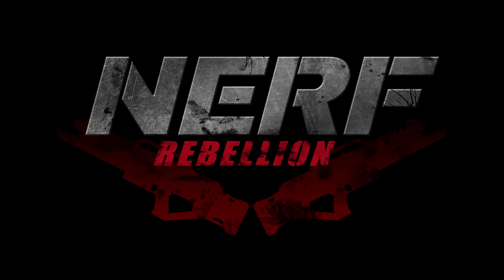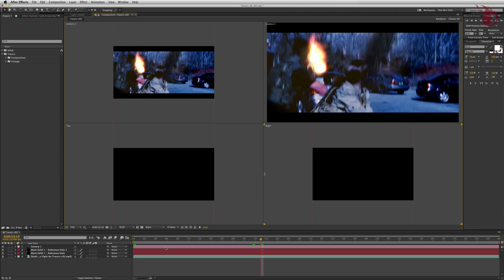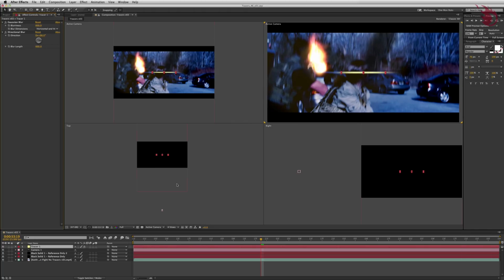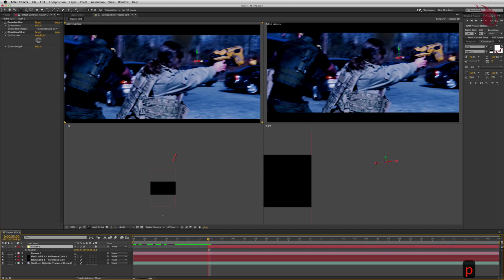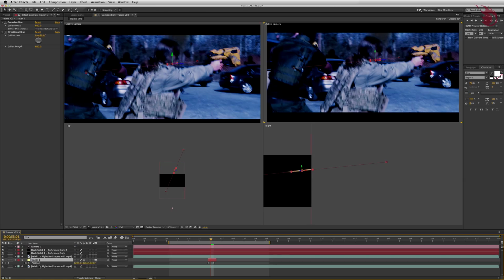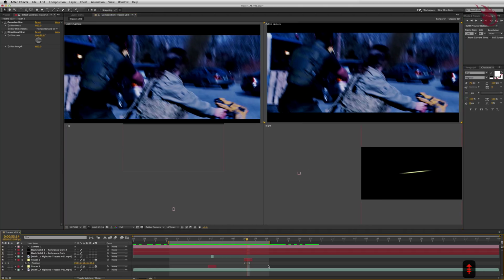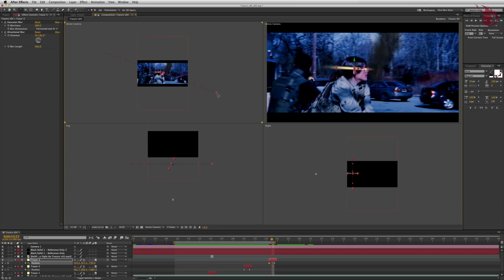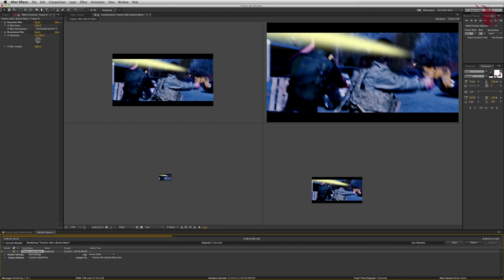After Effects Step-by-Step Tracer Bullets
Tutorial - Make Tracer Fire for Your Epic Shootout Scene! Adobe After Effects CC

How to create tracers in a fire fight like the ones in the short film NERF: Rebellion.

In this tutorial you will learn how to make a 3D camera and understand how it relates to the 3D (or 2.5D) environment, make a tracer round from scratch, animate it, have it go behind your actor and even how to make a bunch of tracers quickly to be sure your shootout scene is epic.

VFX and SFX for shootout scenes here!

I hope the information in this tutorial helps! Thanks!